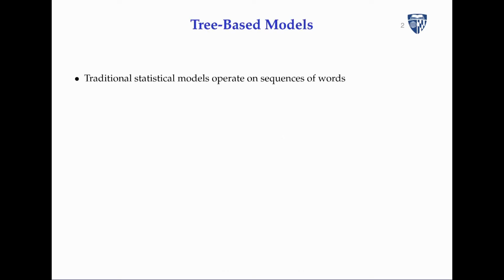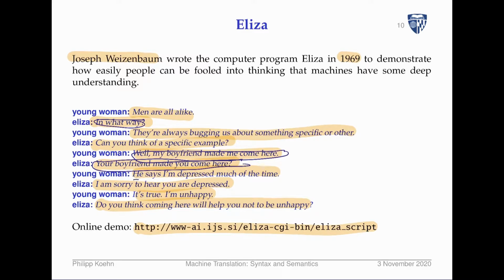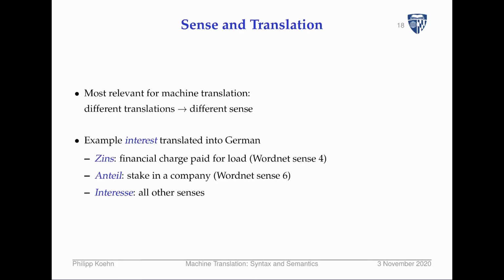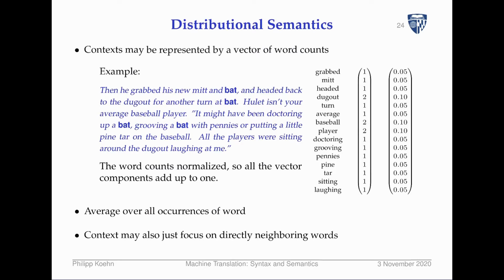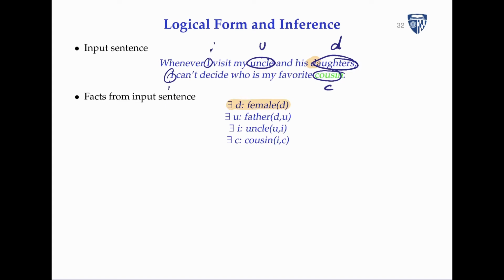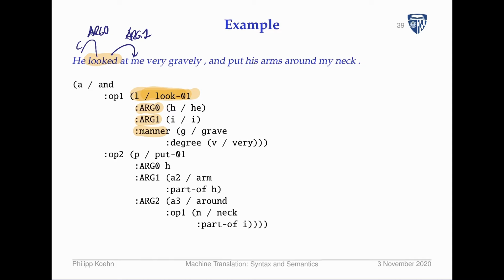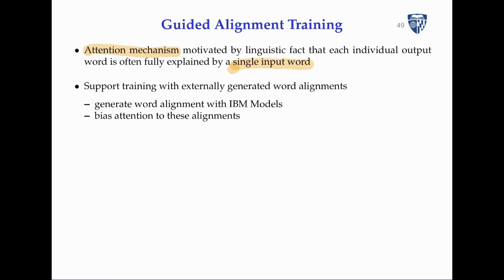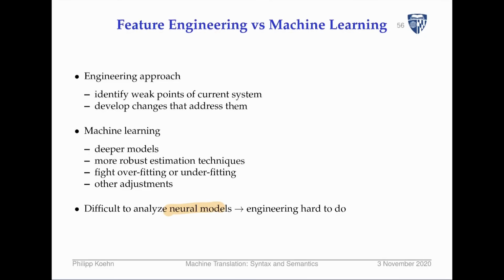Machine Translation - Lecture 18: Syntax and Semantics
Syntax and Semantics lecture of the Johns Hopkins University class on "Machine Translation".